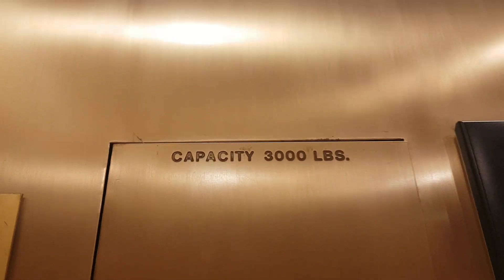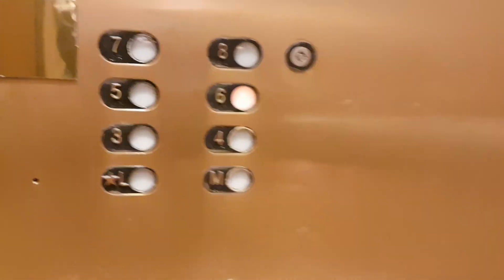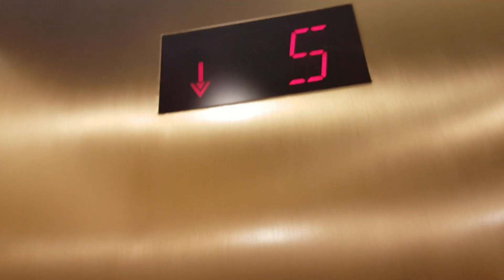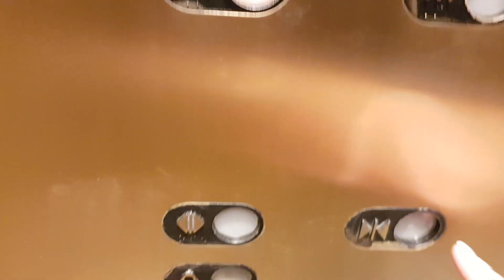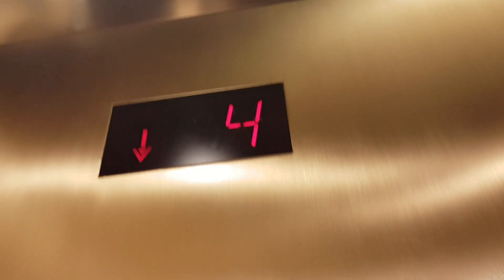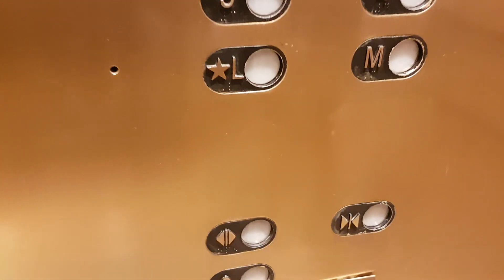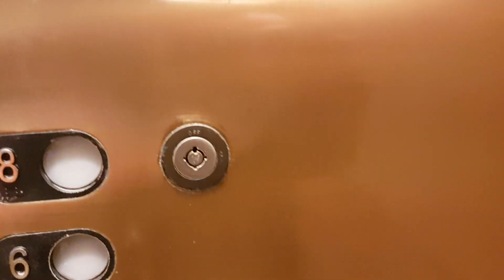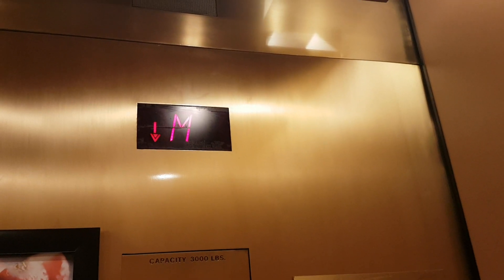1989 Schindler Elevators @ Hilton in Ballston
Floors - 8 (L,M,3,4,5,6,7,8)
Capacity - 3000LBS
Year Built - 1989
Doors - Single Speed Sliding Door